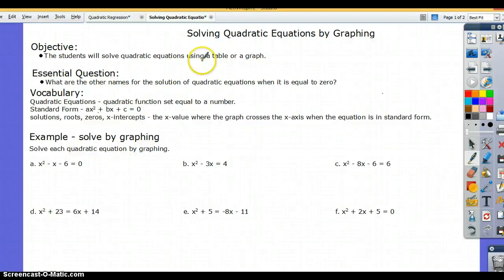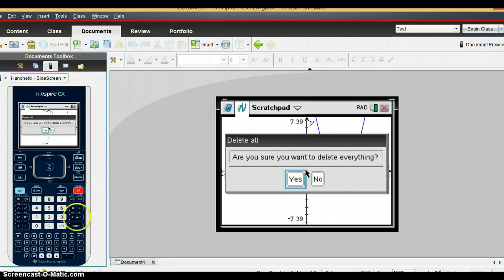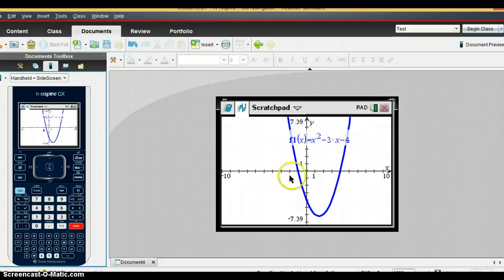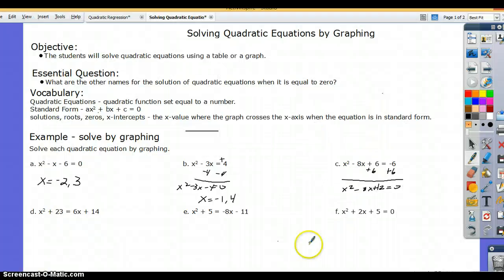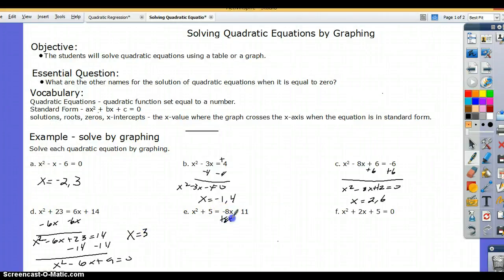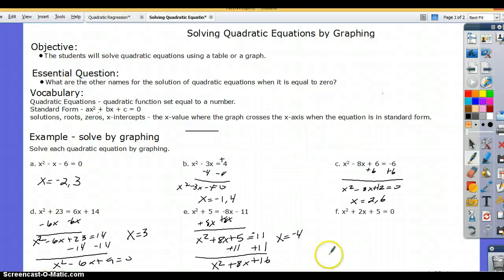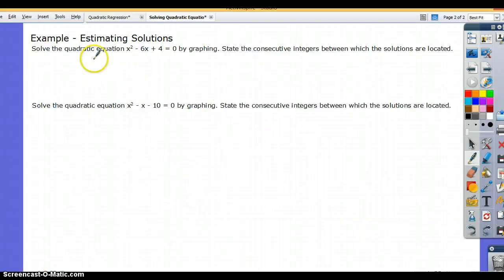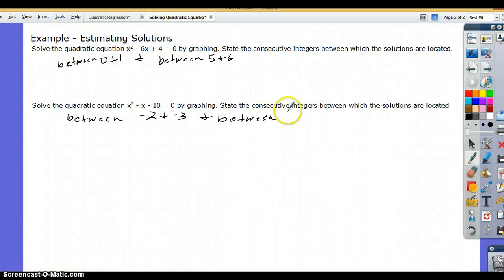Solving Quadratic Equations by Graphing